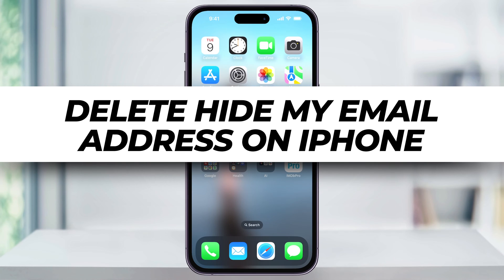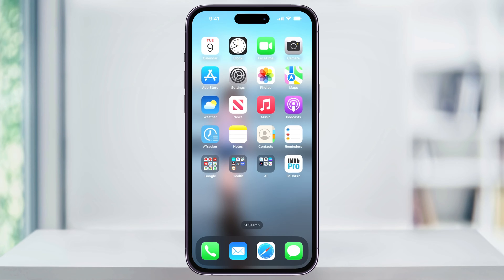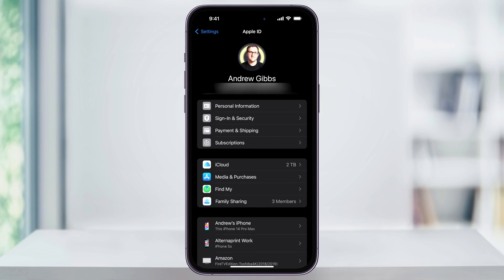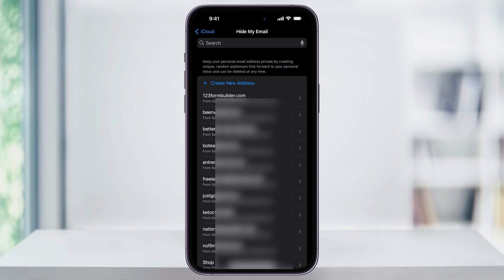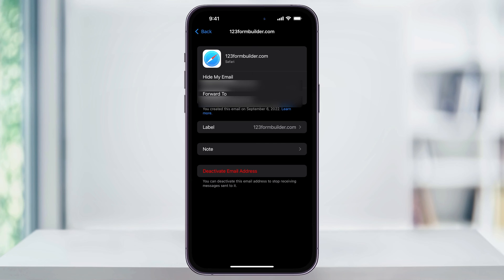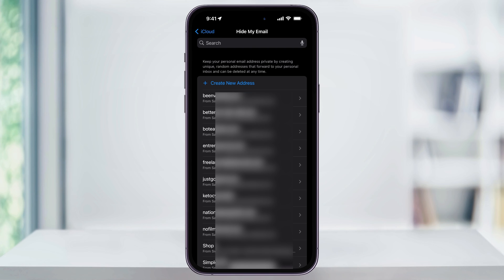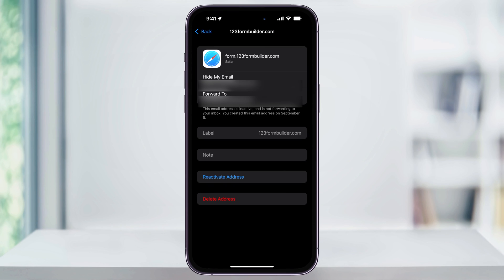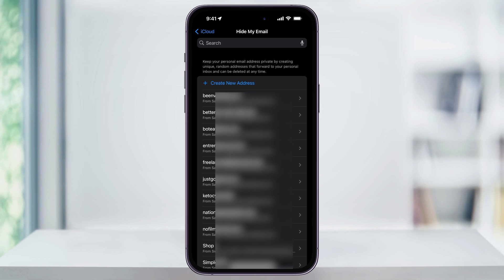How To Deactivate and Delete Hide My Email Address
Maybe you got what you needed from the site or app, or you just don't want to hear from them anymore. It's time to deactivate or delete that random email to stop messages from being forwarded to your main inbox. Here’s how:

Start by opening the Settings app on your device. At the top, tap your name or profile. Then, choose iCloud, and look for "Hide My Email" near the top of the list. Tap it, and you'll see a list of sites you've signed up for using this feature.

Find the email you want to delete, and then select it to go to its overview page. This action stops emails from reaching your main inbox.

If you go back to the "Hide My Email" section and scroll down, there’s a section for inactive addresses. Clicking here shows you all the addresses you've deactivated. Selecting the email again, you'll see options to either reactivate the email address, if you decide you want to start receiving emails again or delete it permanently from your account if you're sure you won't need it in the future.

And that is how you manage and deactivate the "Hide My Email" addresses you've created.